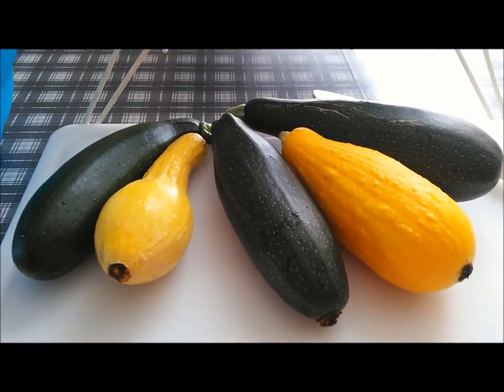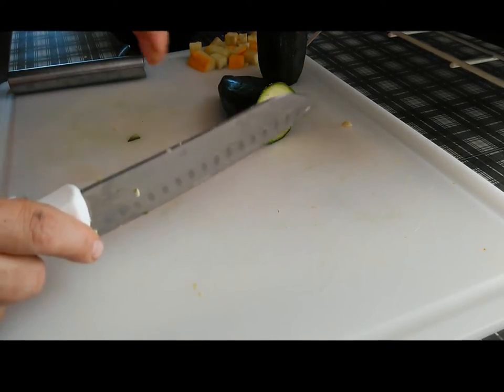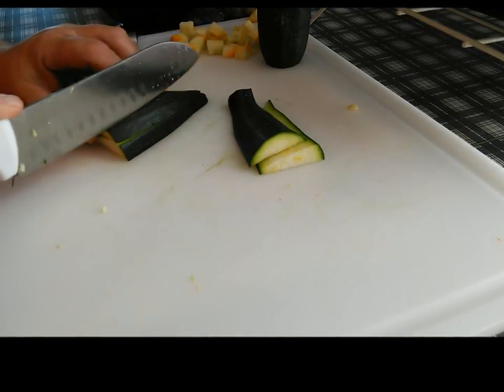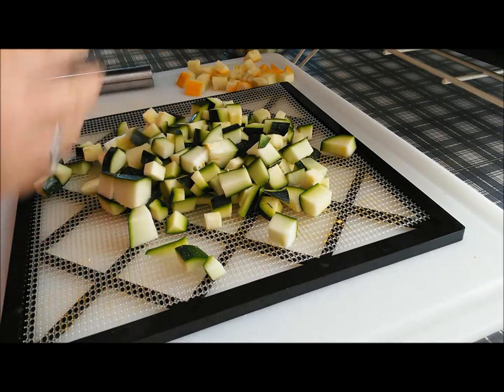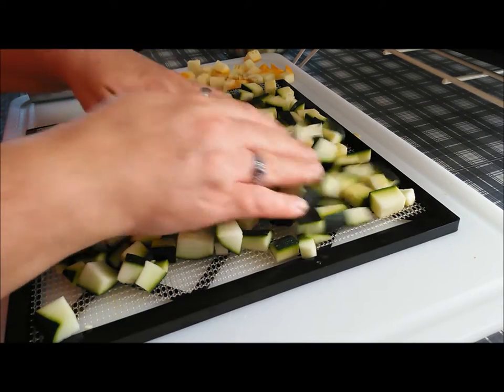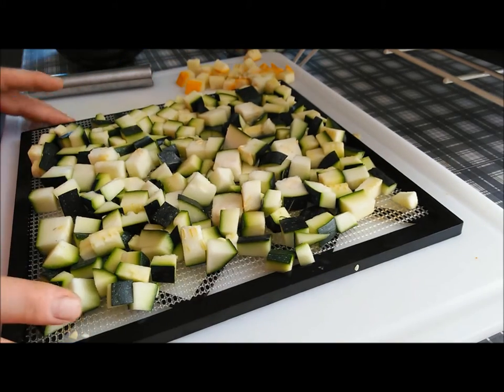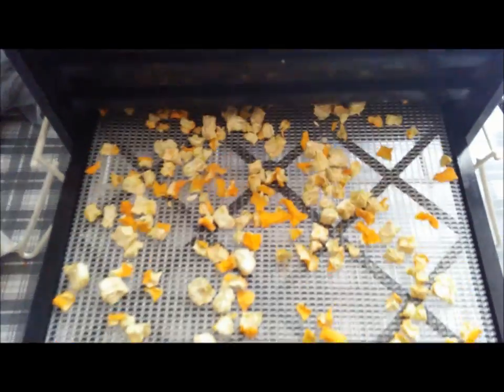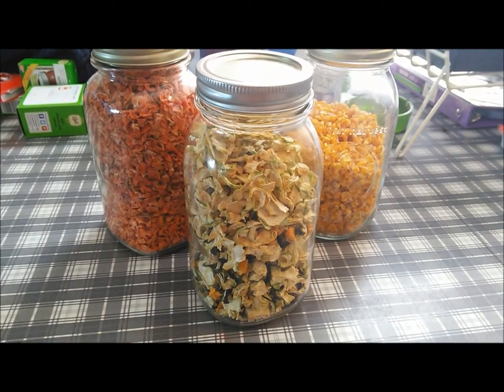Zucchini and Squash ~~ Dehydrating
In this video I'll show you my process of dehydrating zucchini and squash for long term food storage.